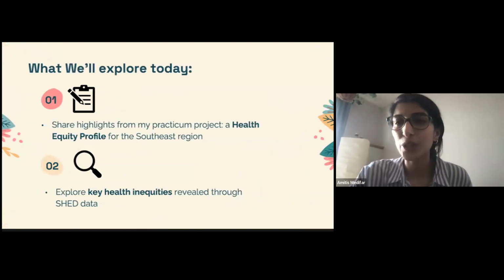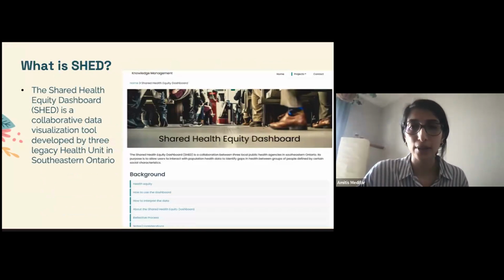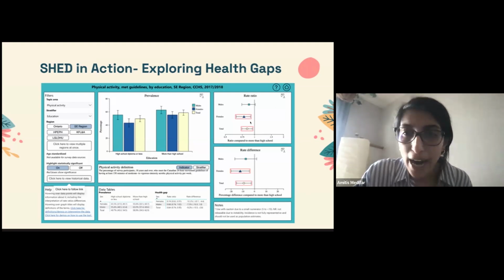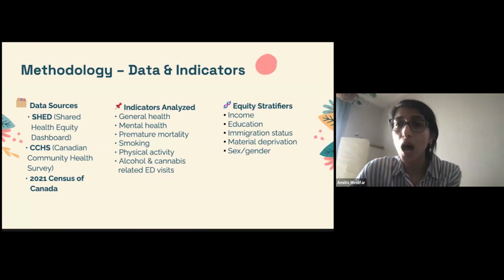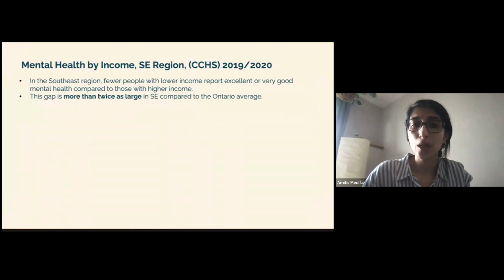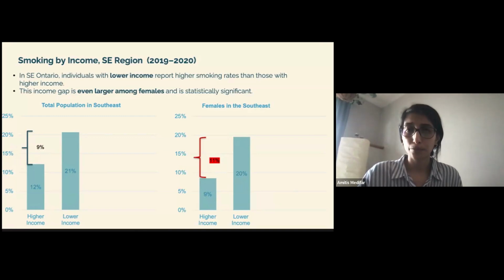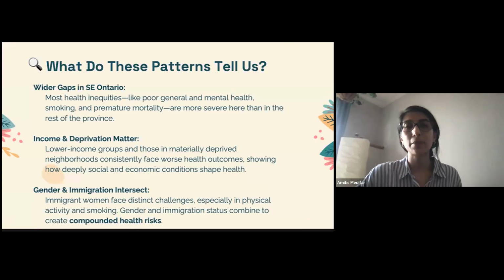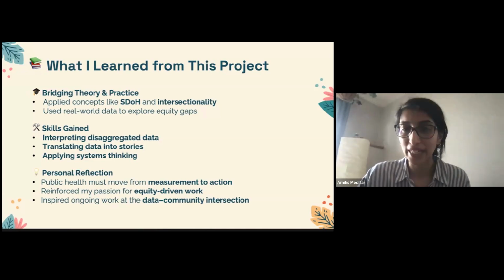Amitis Medifar - Culminating Conference 2025 - Master of Public Health Program